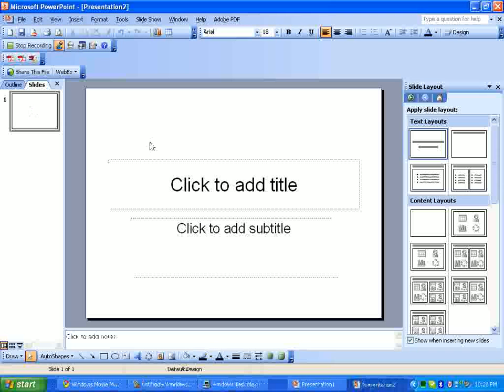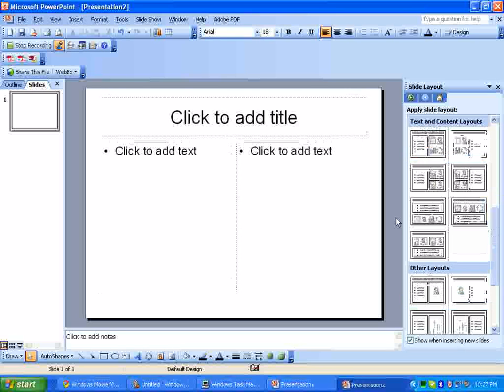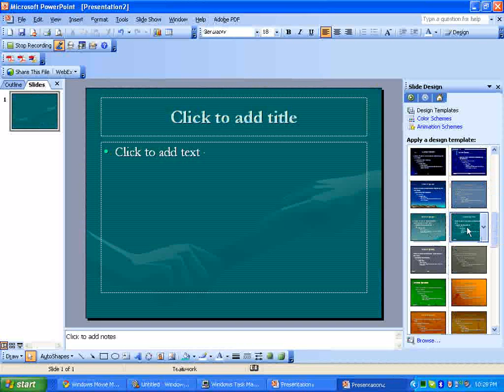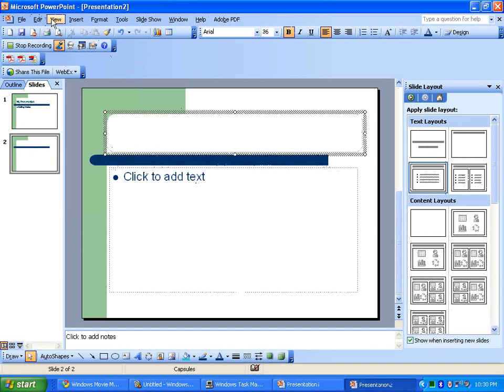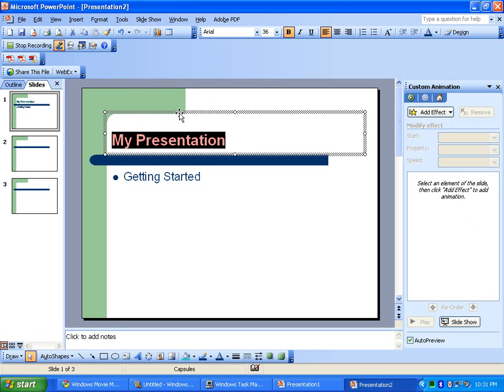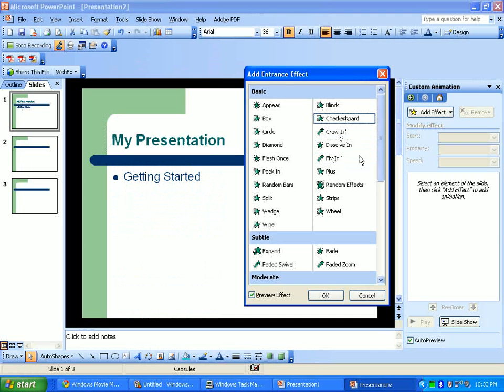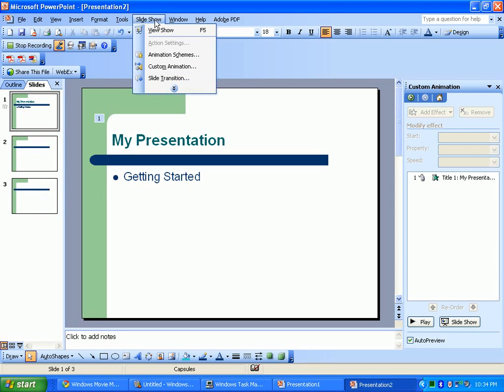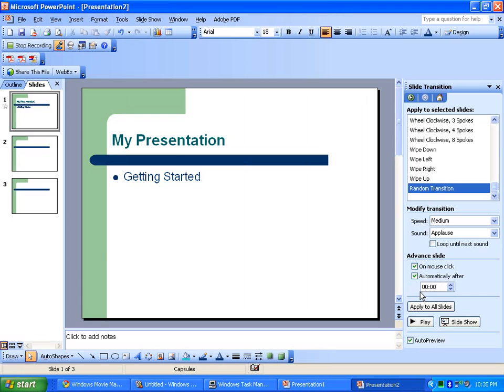Creating a Powerpoint Presentation Video File